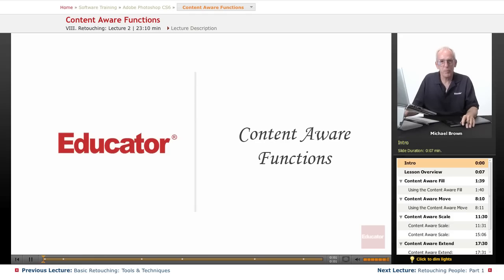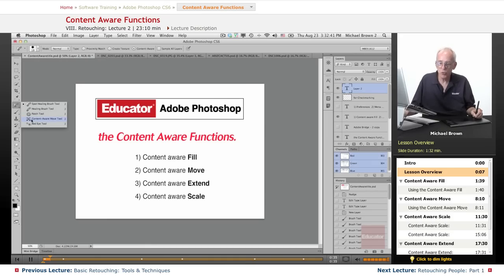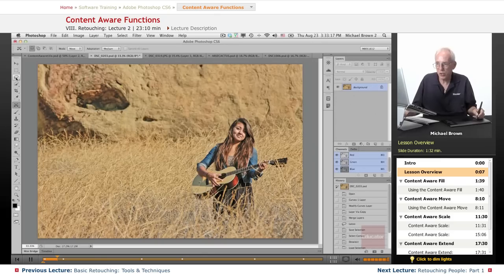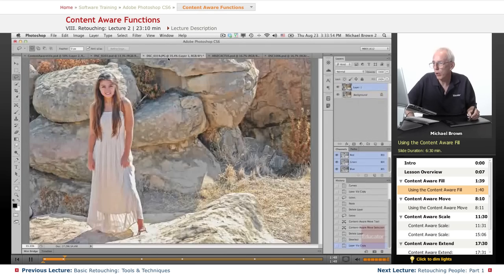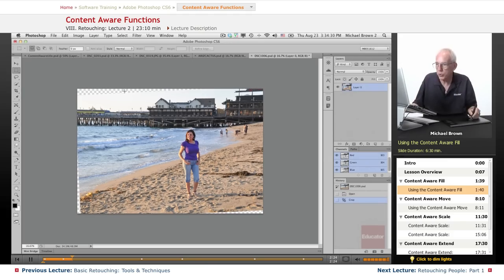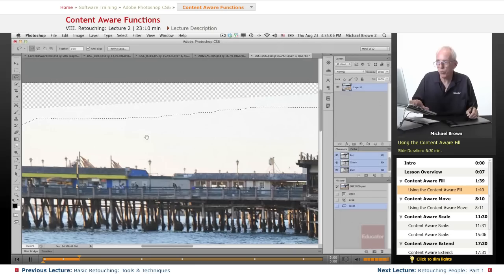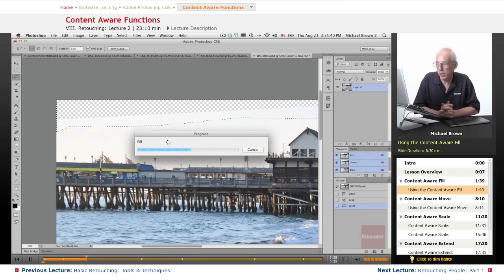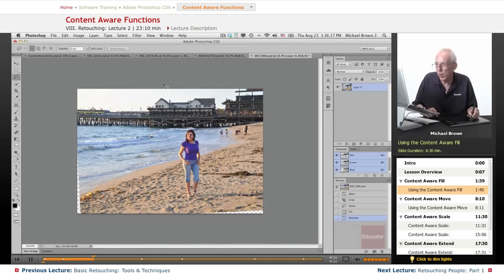"Content Aware Functions" | Adobe Photoshop CS6 with Educator.com